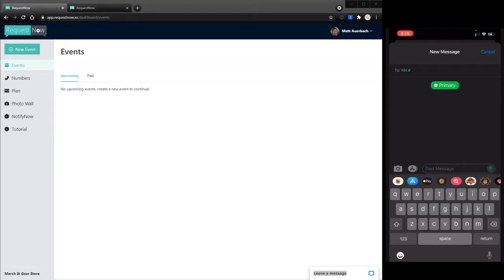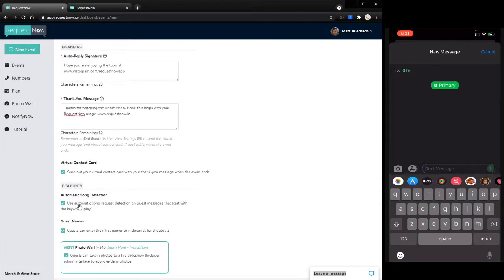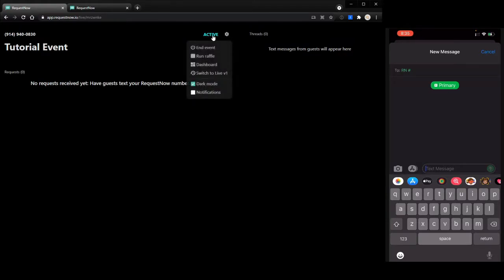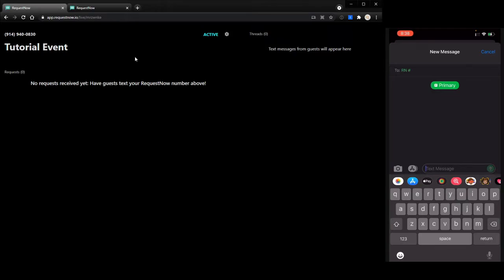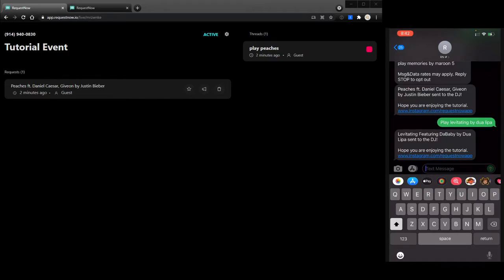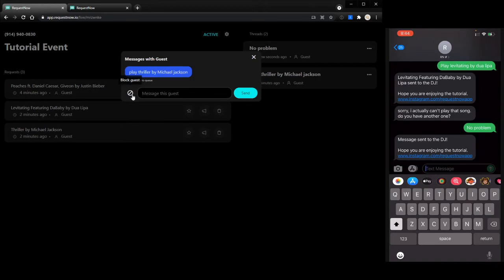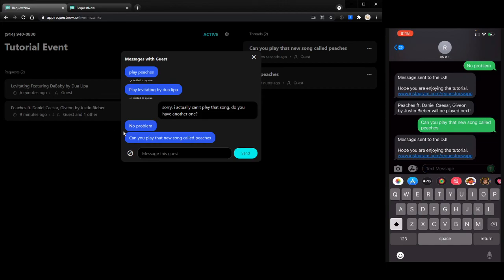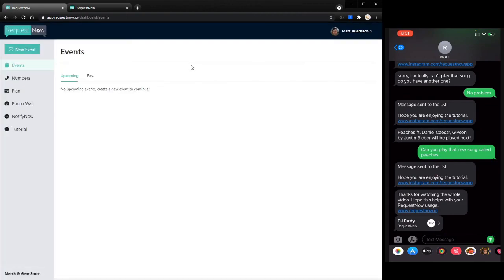RequestNow Tutorial - Live View